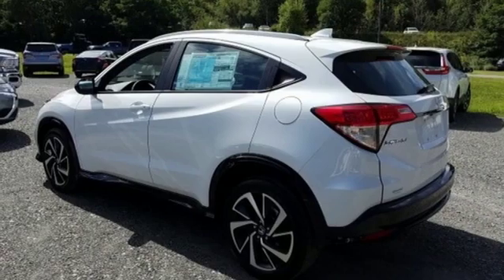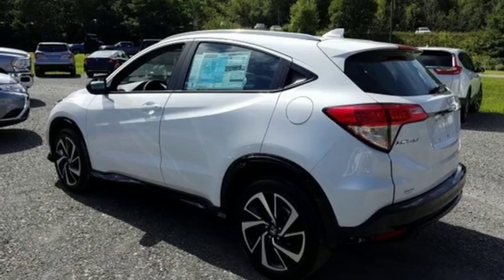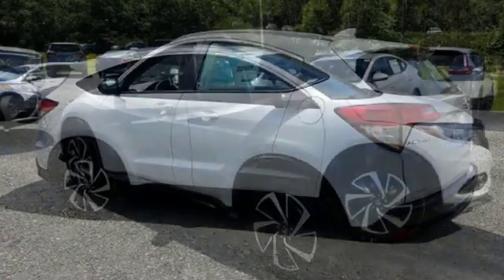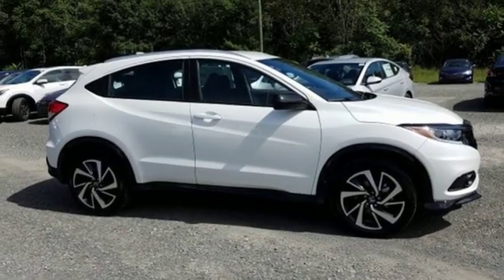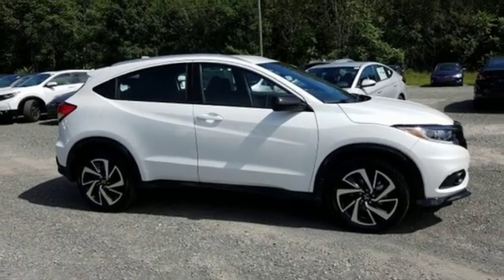New 2019 Honda HR-V Wilkes-Barre PA Scranton, PA H44475 - SOLD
Year: 2019
Make: Honda
Model: HR-V
Trim: Sport
Engine: 1.8L I4 SOHC 16V i-VTEC
Transmission: CVT
Color: White
Stock #: H44475
VIN: 3CZRU6H11KM721045

Address:
150 Motorworld Dr #1